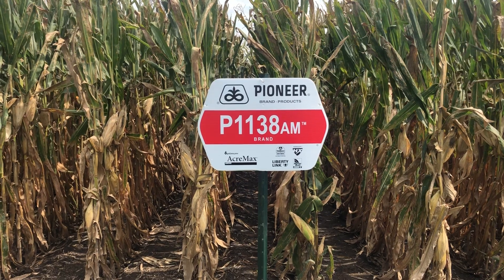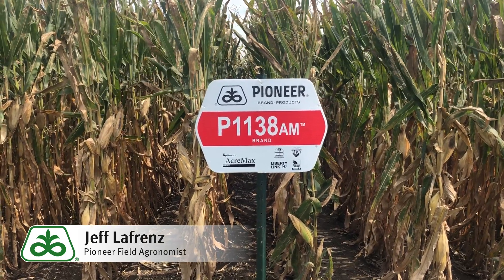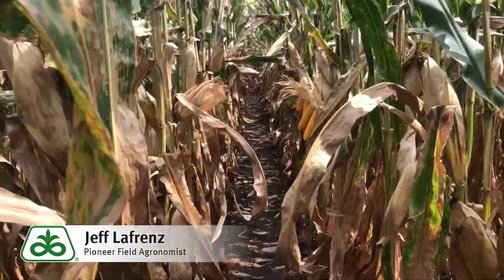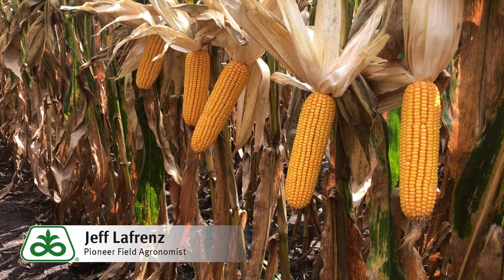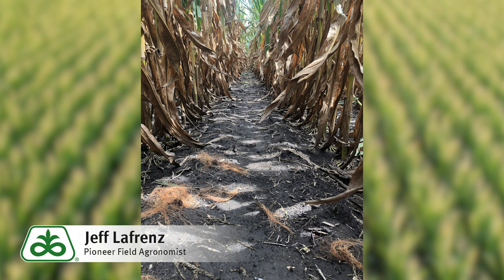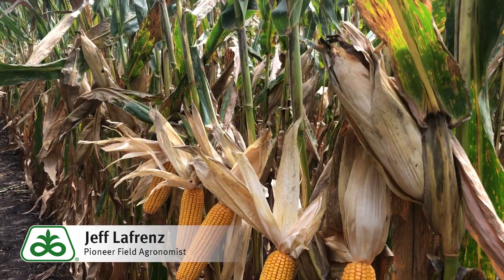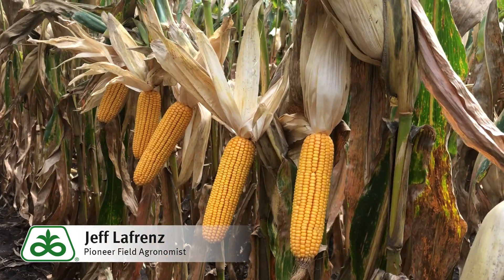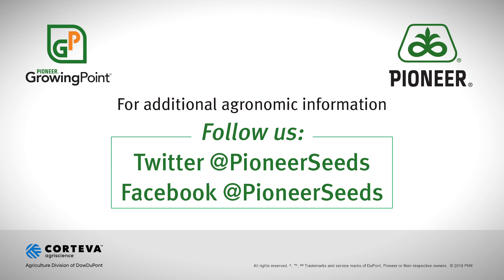Product Spotlight P1138AM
Pioneer Field Agronomist Jeff Lafrenz looks at a new leader hybrid for Iowa P1138AM.